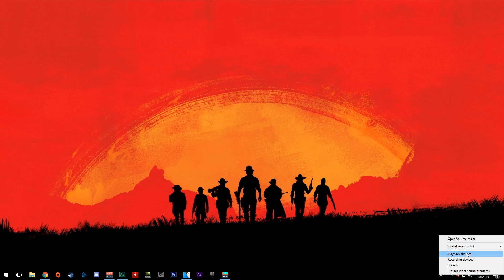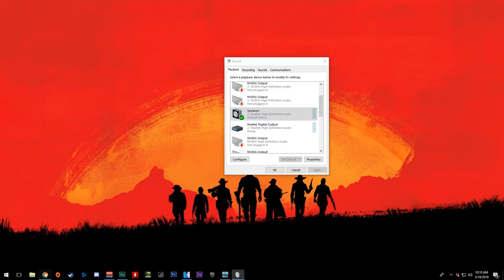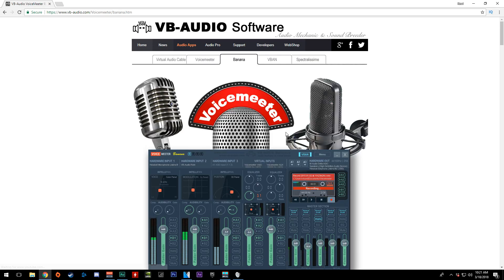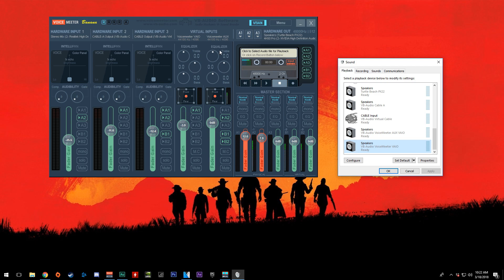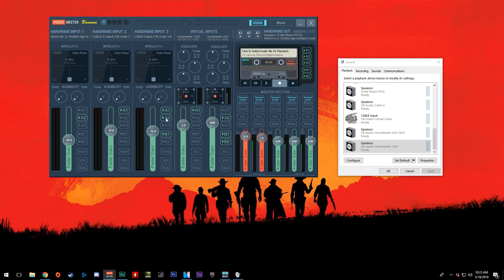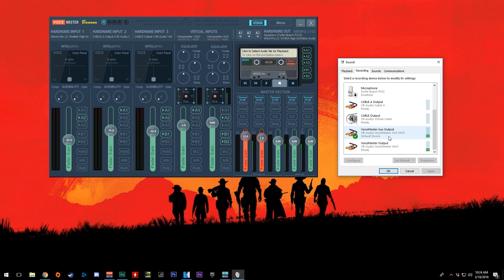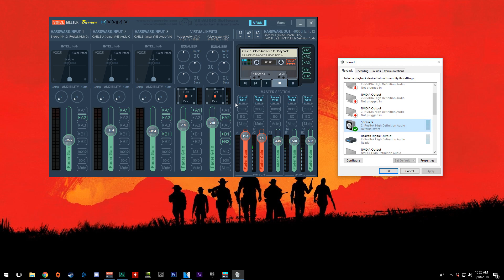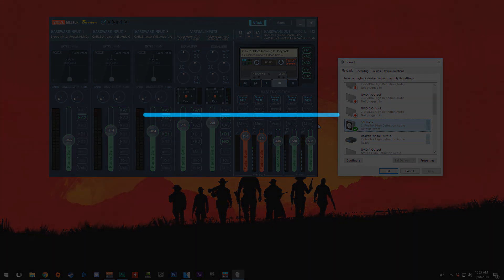part 1 - Shadowplay: How to only record in game sound (Separate chat audio)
Part 1 goes over how to prevent shadowplay from recording your chat audio. Part 2 will cover how to combine the chat and mic audio on one channel, with the gameplay audio on the other.

SETUP

Streaming PC
Capture card